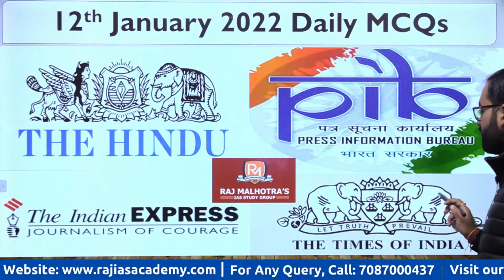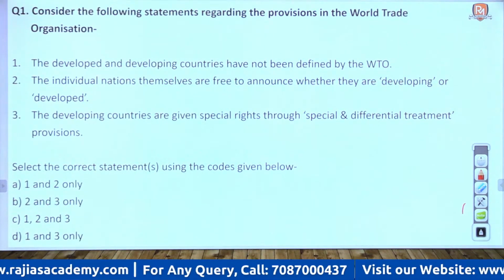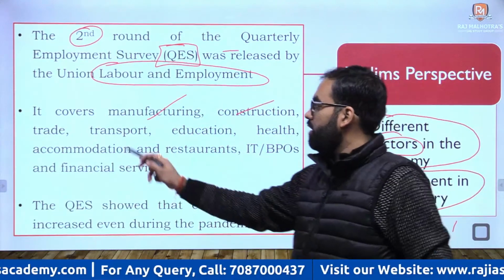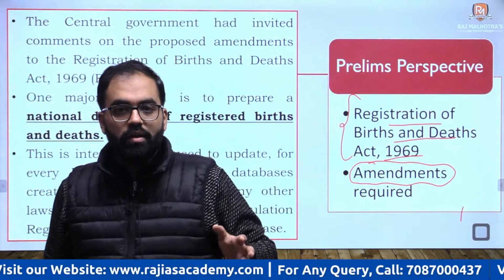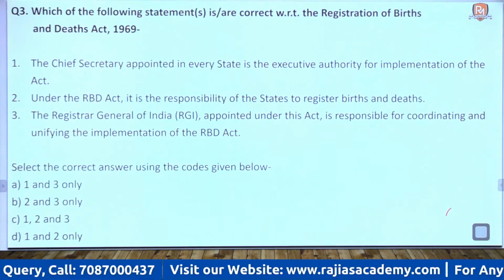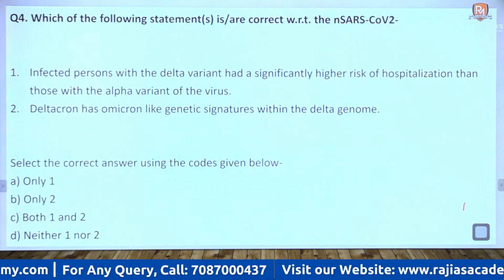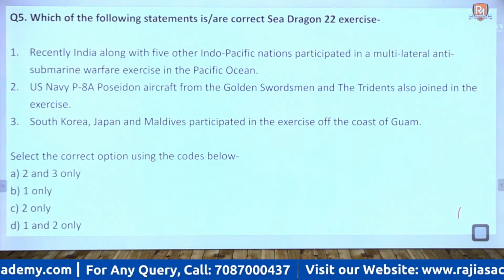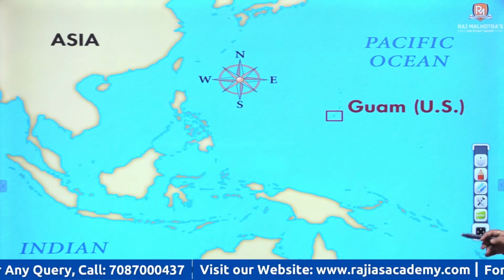UPSC 2022-23 PRELIMS | Daily Current Affairs MCQ's 12th Jan 2022 | INDIAN EXPRESS | THE HINDU | PIB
Welcome to Raj Malhotra's IAS !